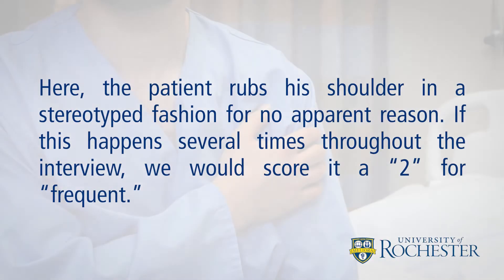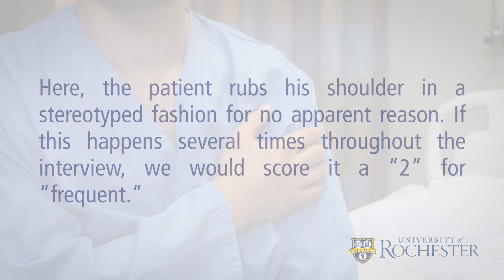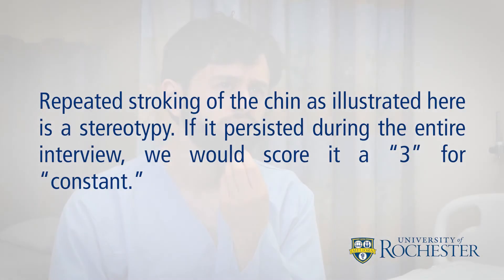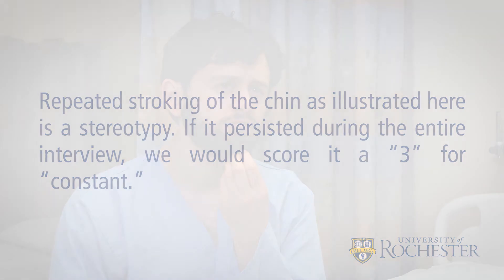Stereotypy | Bush-Francis Catatonia Rating Scale